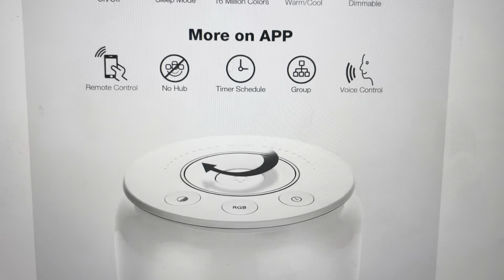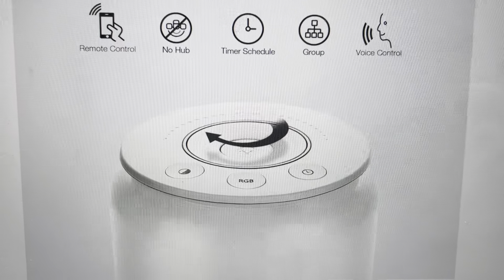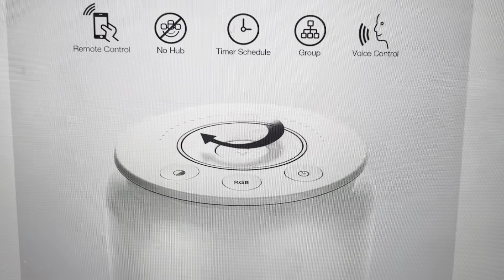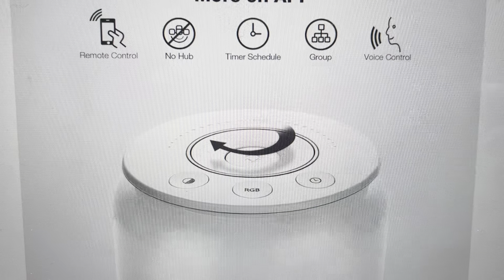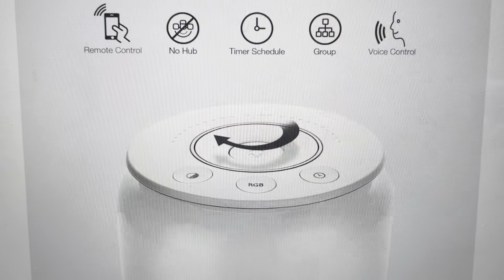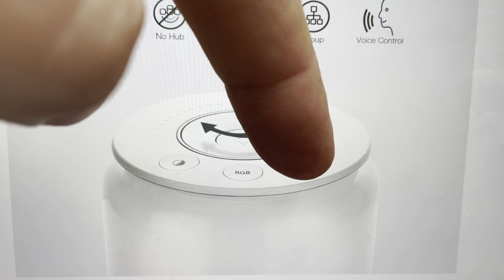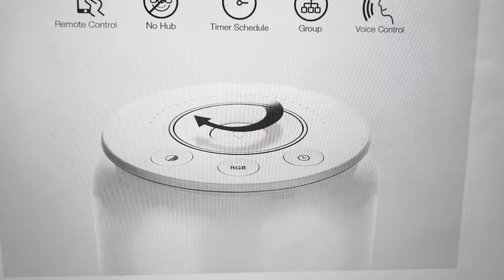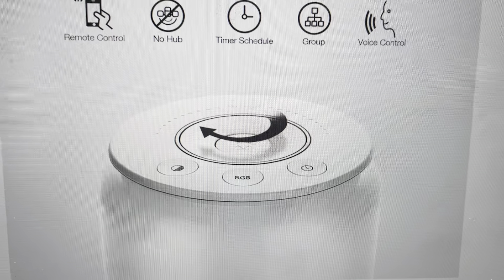Hard Reset Lepro LampUX Smart Table Lamp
How to perform a hard reset to factory default settings on a Lepro LampUX smart table lamp in case it is not responding or not connecting or syncing, a hard reset can fix a lot of troubleshooting issues.
These smart bulbs are awesome